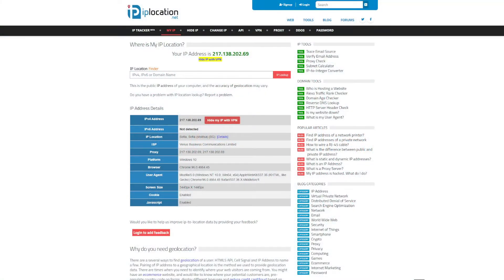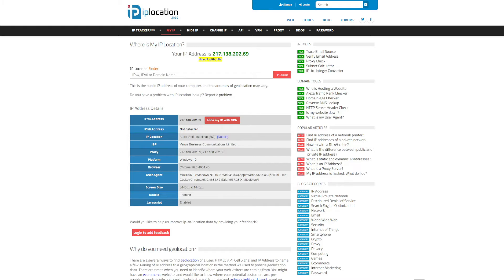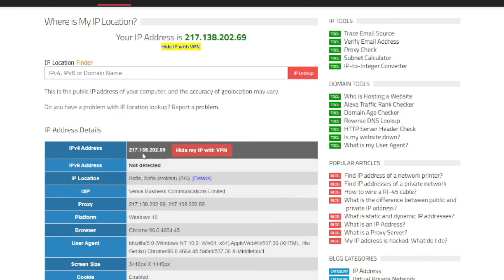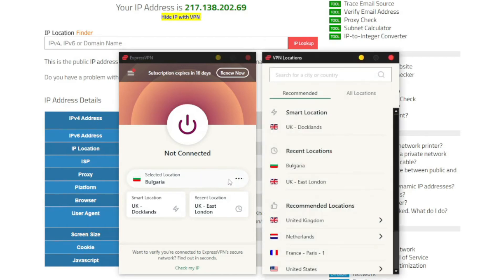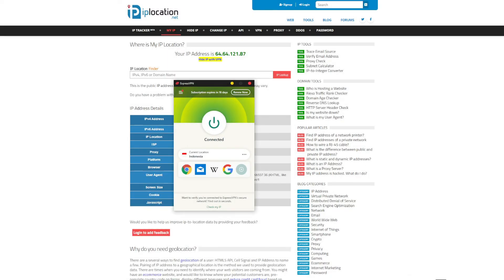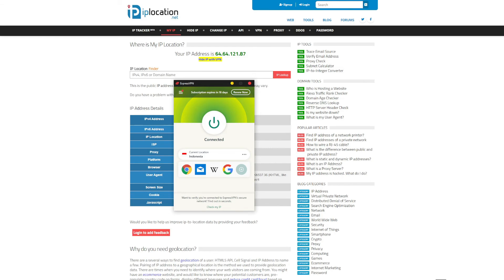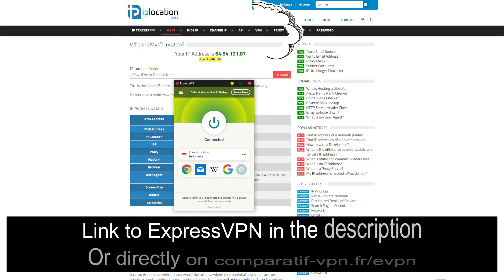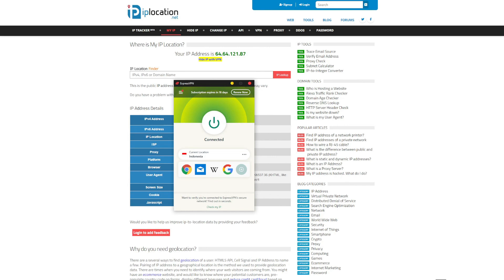INDONESIAN IP ADDRESS 🇮🇩📍: Here's a Simple Trick to Get an Indonesian IP Address Anywhere [LEGAL] 💯✅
In this video, we explain to you how to get an Indonesian IP address anywhere, easily and legally, by using ExpressVPN ✅

If you want to get an Indonesian IP address, you should know that it's completely legal to get it regardless of your location. Of course, you cannot get an IP from Indonesia just like that, and instead, you will need to use a VPN, or in this case, ExpressVPN that has more than 3,000 servers in 94 countries, including Indonesia, of course. 🆒

So, how to get an Indonesian IP address? It's quite simple. First, subscribe to ExpressVPN - We recommend using this link 🔥 to get a 49% discount and 3 months free for the annual plan + a 30-day money-back guarantee for all plans, just in case you want to get a refund in the first 30 days of your purchase, with no specific conditions. Once you do that, follow these steps to get an Indonesian IP address with ExpressVPN 🔻
1. Install and open ExpressVPN.
2. Connect to the VPN server in Indonesia.
3. You will now have an Indonesian IP address - however, check out if this is the case by using this website ➡️

We must mention that, to get an Indonesian IP address, you should avoid free VPNs. They don't have any servers in this country, so they aren't going to let you get an IP address from Indonesia anyway. VPNs that you should avoid include ProtonVPN, Hide.me, TunnelBear, Windscribe, ... But, with ExpressVPN, you'll easily be able to get an Indonesian IP and enjoy local TV channels or Netflix catalog regardless of your location. 🏆

So there you go - you now know how to get an Indonesian IP address and it's quite easy - just use ExpressVPN, connect to the VPN server in this country, and you'll get it in less than 10 seconds. Now go ahead and try it out - you have literally nothing to lose 😉